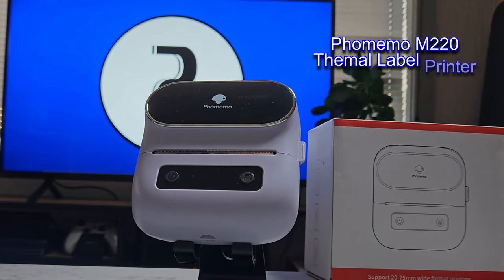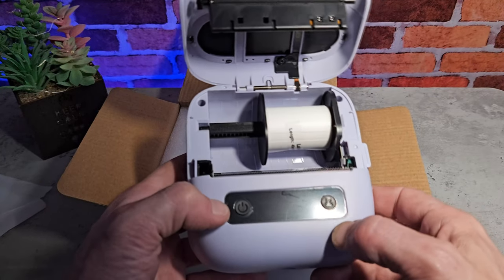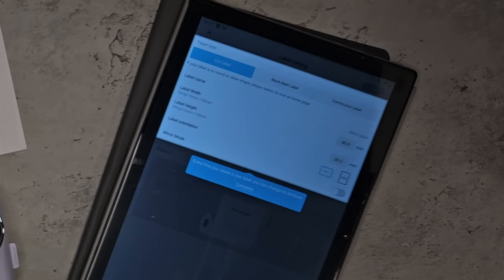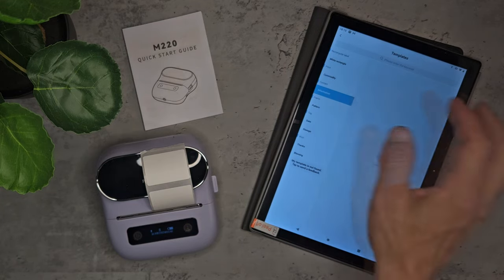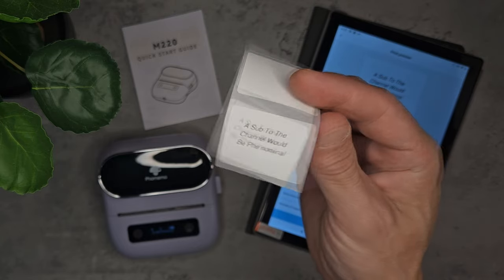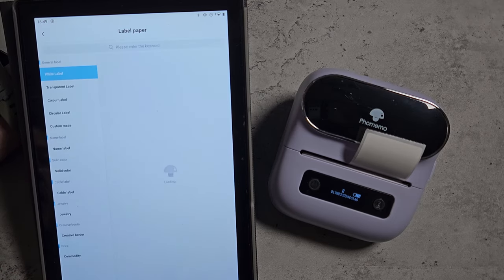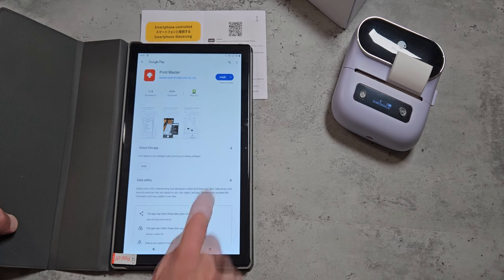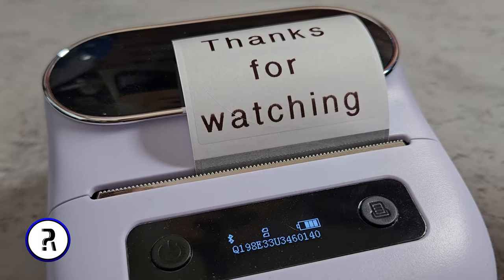PHOMEMO M220 THERMAL LABEL PRINTER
This is the Phomemo M220 Thermal mini printer This one is purple but it is available in other colours
it has free app controll Easy to set up via bluetooth and perfect for postage labels, business labels, organisation, Or general use
Its a diverse pocket sized Printer with lots of customisation and features to explore

you may get a discount using my code with Phomemo Direct but will take longer to ship i will leave bellow for your convenience

product links

➡️Phomemo direct     USE CODE... REALLY RANDOM REVIEWS at checkout